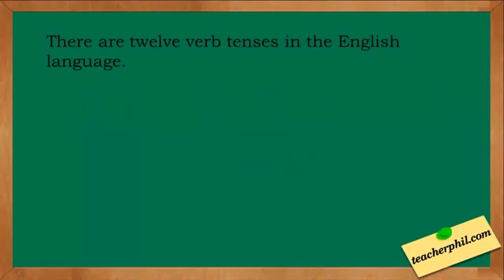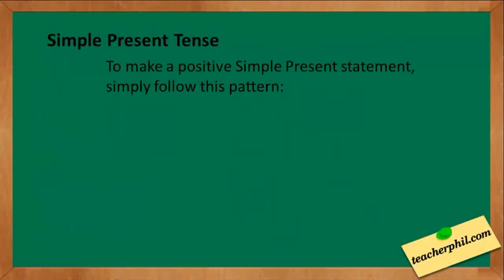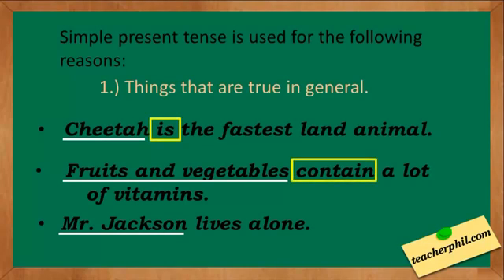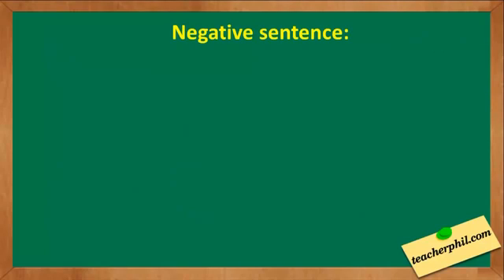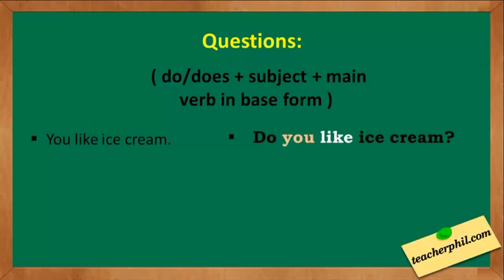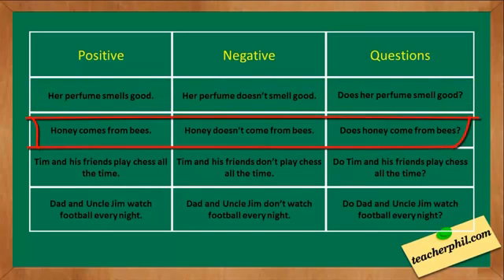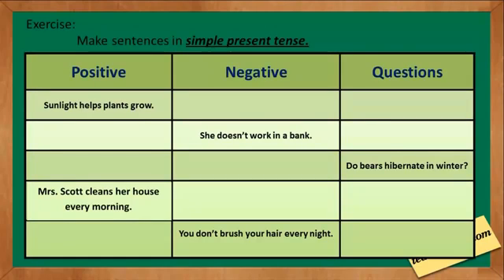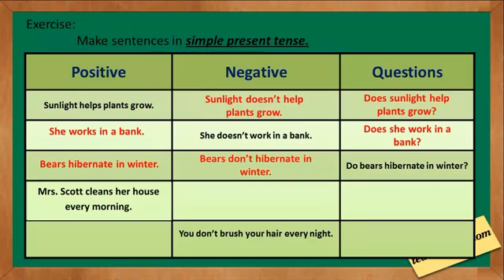simple present tense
english gramar simple prisent tens